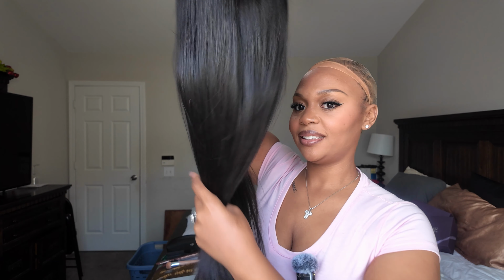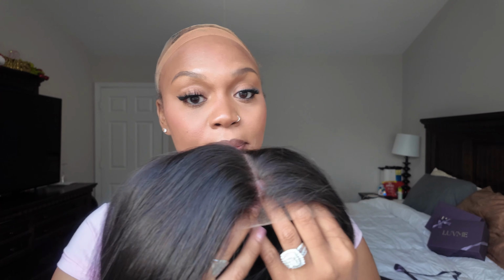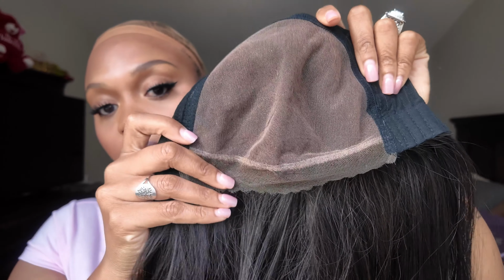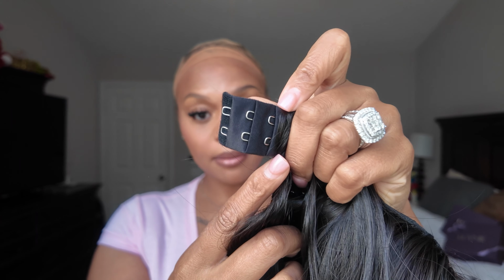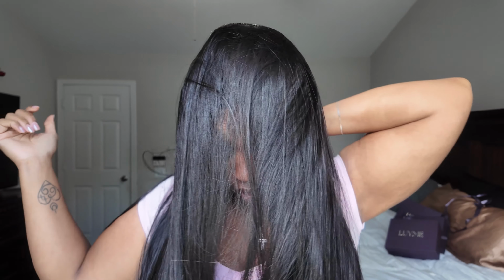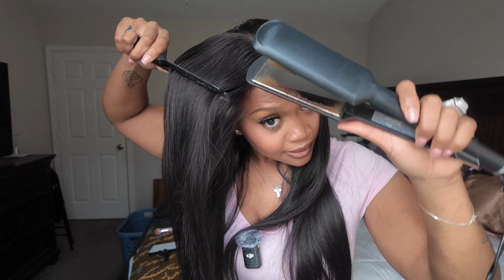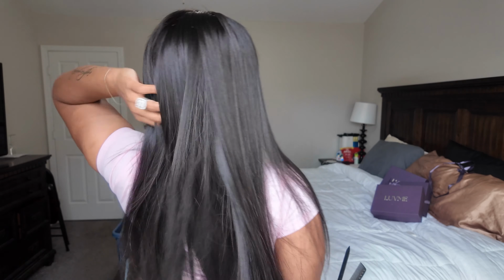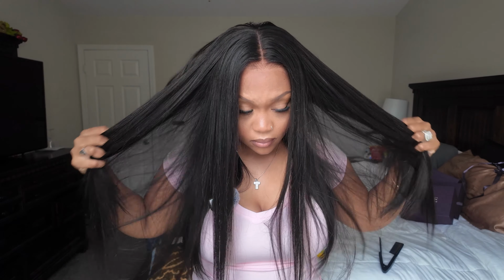Luvme All-Day Comfort™ Wig 200% Density Bone Straight Glueless 7x6 ONLY AT LUVME HAIR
Ready for the ultimate hair slay? Watch me style and review the Luvme Hair 200% Density Bone Straight Glueless 7x6 HD Lace Human Hair Wig—22 inches of all-day comfort and luxury! This wig is perfect for beginners and pros looking for a flawless bust down install.

Wig Name:
US Only - Luvme All-Day Comfort™ Wig
200% Density Bone Straight Glueless 7x6 Closure HD Lace Human Hair Wig (Pre-Cut Lace)

Watch for:
 • How to install a glueless lace wig
 • Bust down wig styling
 • Beginner-friendly lace wig tips
 • Realistic HD lace application
 • 22” Bone Straight Wig Slay